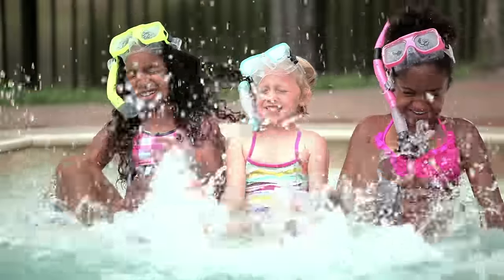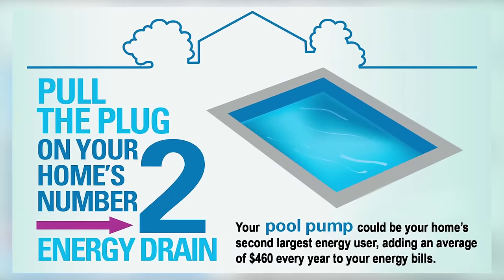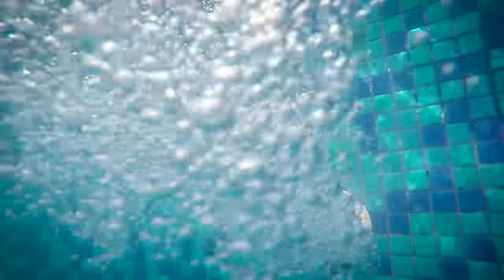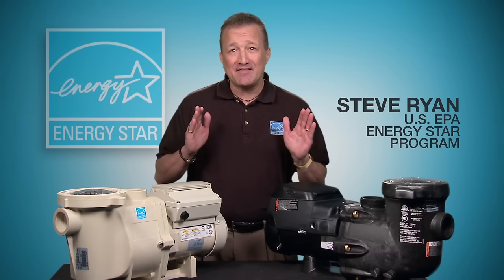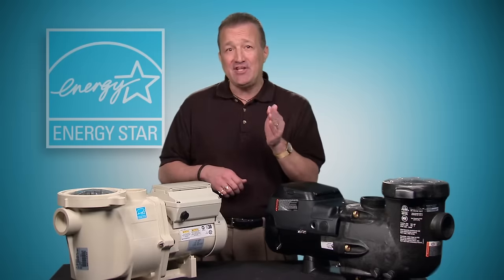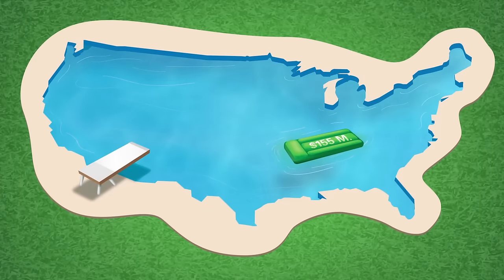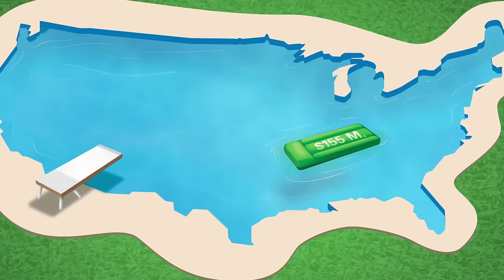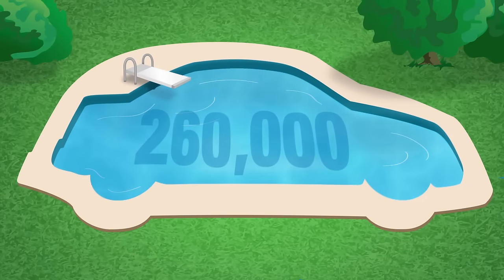Ask the Expert: Pool Pumps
Many pool owners don't realize how much energy their pool pump may be wasting. All swimming pools have at least one recirculation pump, but many have multiple pumps.  Conventional pool pumps, with only one speed, are set to run at the higher speeds required of the pool cleaner and waste energy during filtration operation by running faster than necessary. ENERGY STAR certified pool pumps offer variable speeds that deliver the right speed for different tasks and use much less energy. Look for utility incentives in your area toward the purchase of an ENERGY STAR certified pool pump.